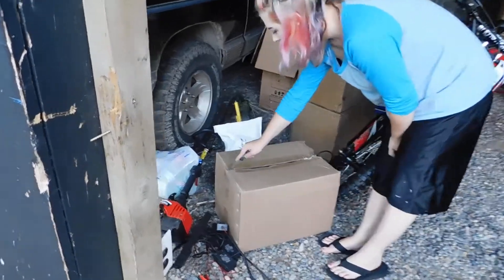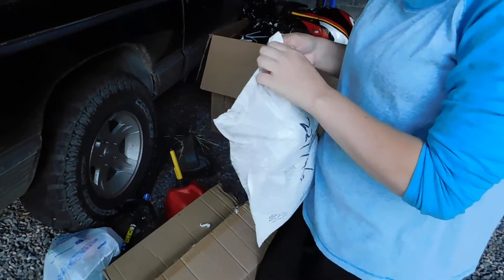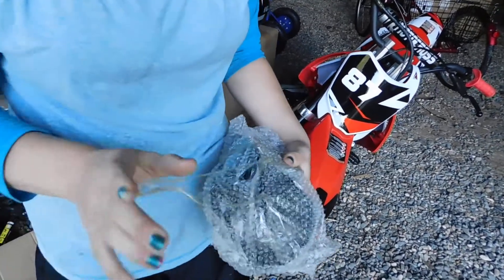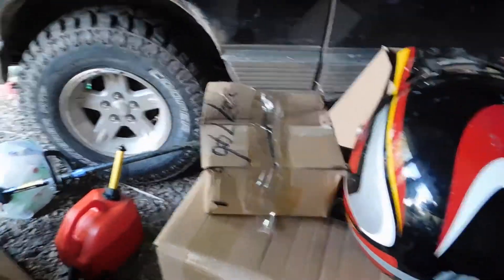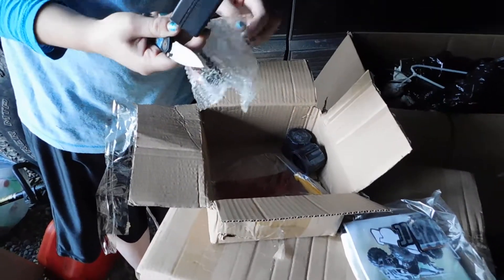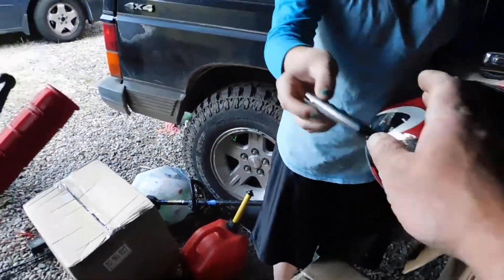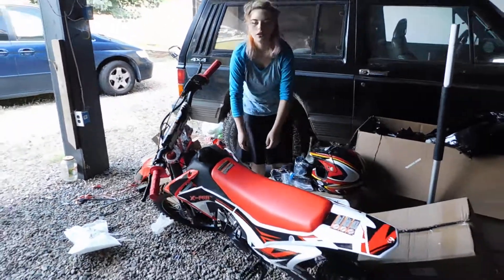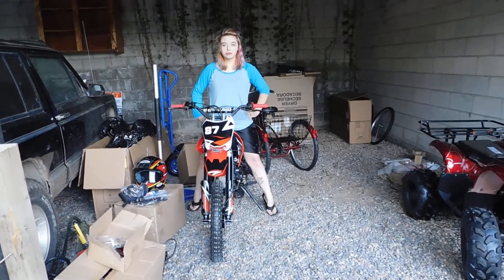Daughter Tyra gets on the DB-X29 sort'a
Watch until the end! I will catch her riding soon..

X-PRO® 125cc pit bike

Along with the DB-x29 Xpro chinese dirt bike, she received googles, gloves & a minimal tool kit...

RJ Gould
D&R Off the Grid